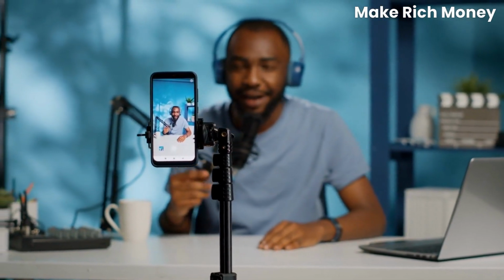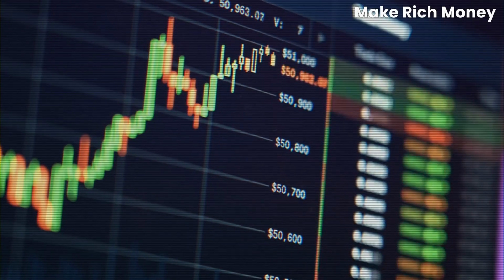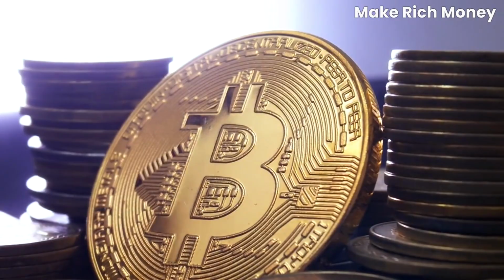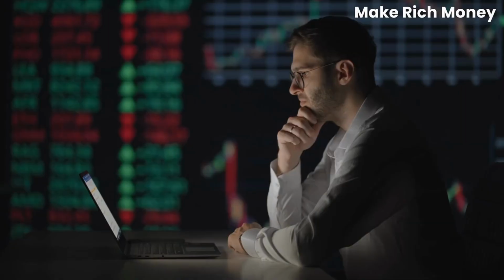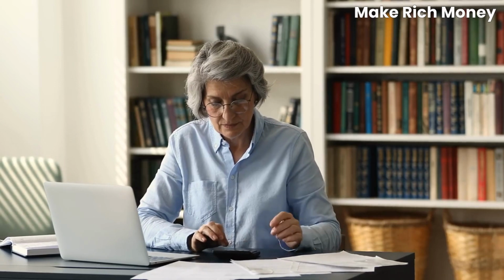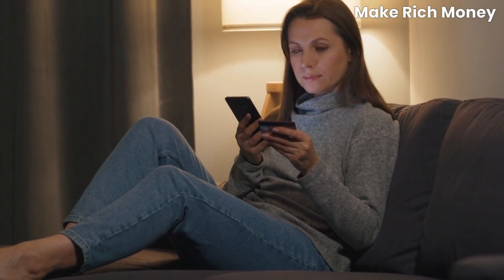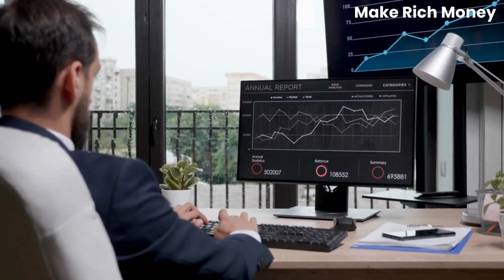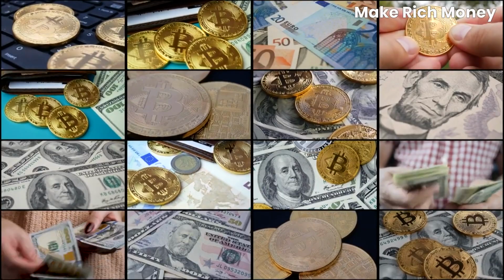How to Invest in Cryptocurrency for Beginners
Do you want to know how to invest in cryptocurrency? In this video, we'll show you how to invest in bitcoin, btc, and eth, the top three cryptocurrencies.

Cryptocurrency is a new and exciting way to invest, and it's worth looking into if you're interested in getting into the cryptocurrency market. In this video, we'll show you how to get started with cryptocurrency investing and help you make the most of your investment opportunities!

Welcome to our "Make Rich Money" channel. On this channel we are going to discuss everything money. We will enlighten you on  how to make money online fast in this era of online businesses and financial freedom.
We will show you how to earn money online and how to start an online business by applying passive income ideas that will sharpen your side hustles ideas and business ideas so you can have a good online earning stream.